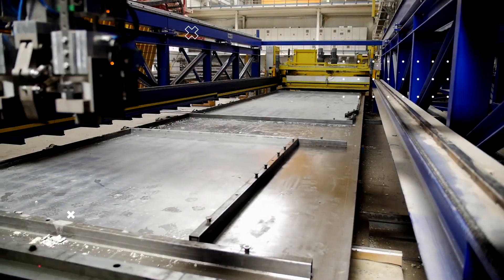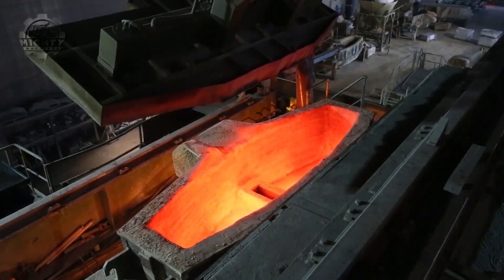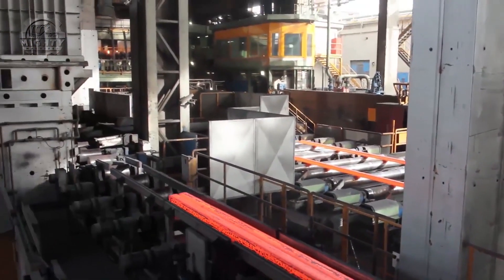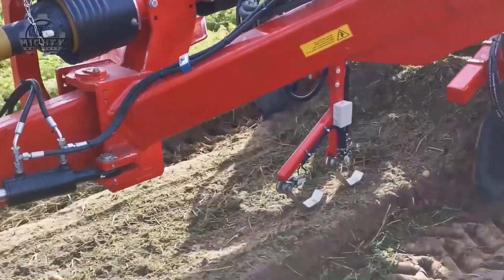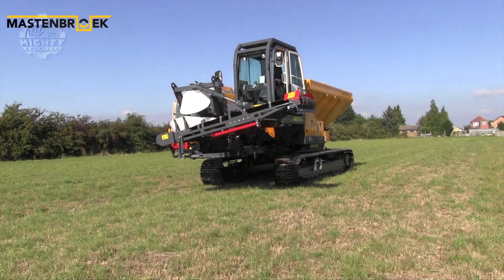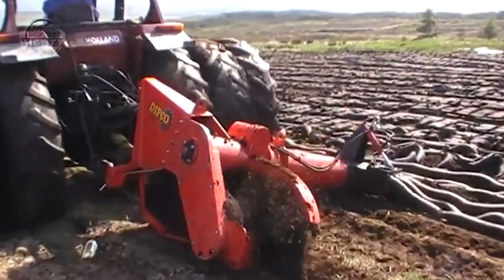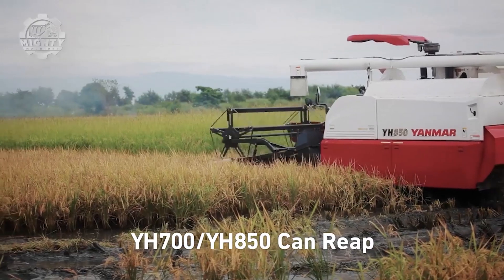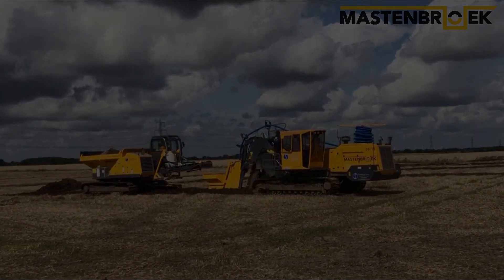POWERFUL Modern Agricultural Machines AND Impressive Equipment On Another Level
Today we will show you some impressive industrial and agricultural machines you need to see.

0:00 INTRO

00:21 Vollert Anlagenbau

02:04 Feralpi Group

04:09 ASA LIFT – Powerful Sharelifter

06:25 Mastenbroek

07:36 DIFCO LTD

09:08 YANMAR YH700 850

10:42 Thanks for watching! Feel free to like and subscribe, we always appreciate it.